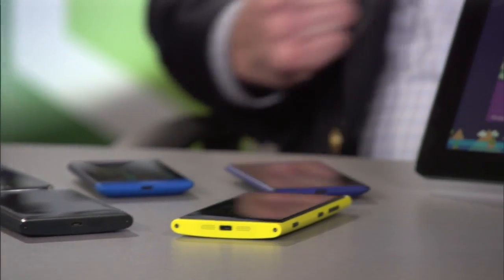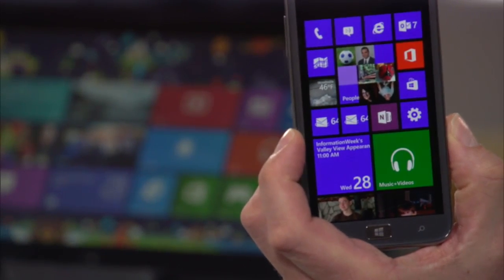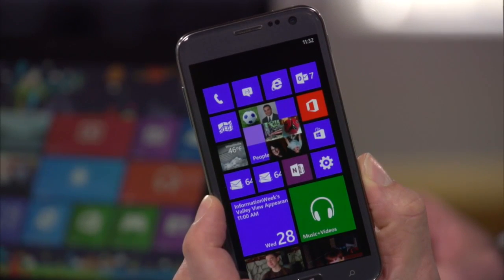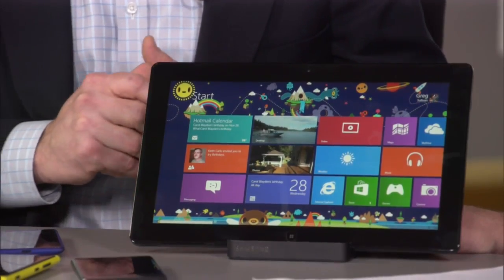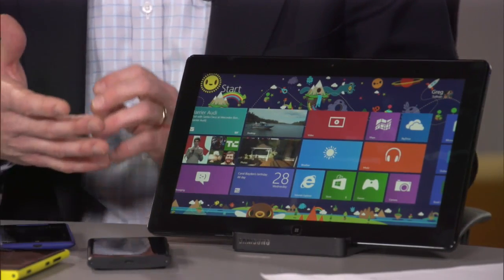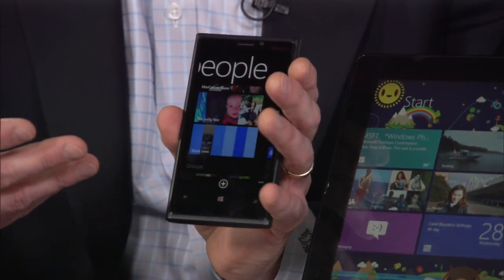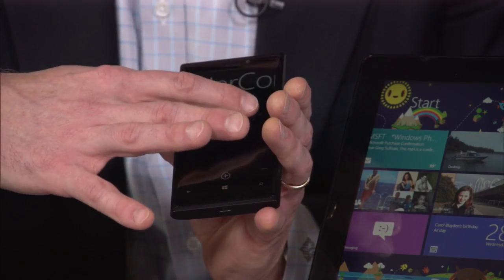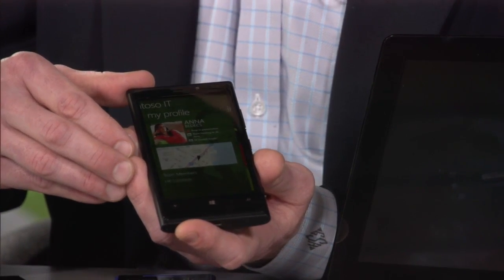InformationWeek's Valley View: Windows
Live webcast editorial segment from the show Valley View

Daniel Resciniti:
Director, Technical Director, Asst. Producer